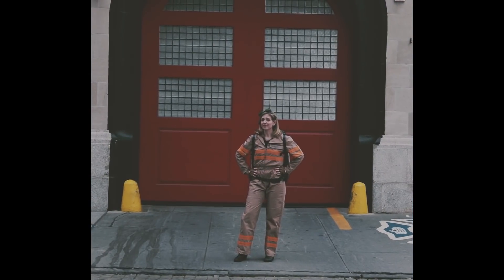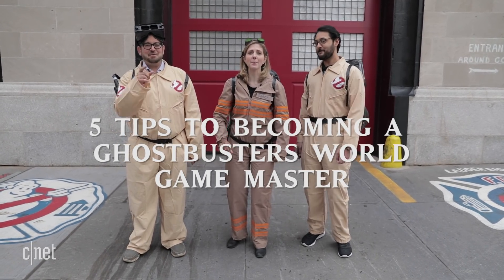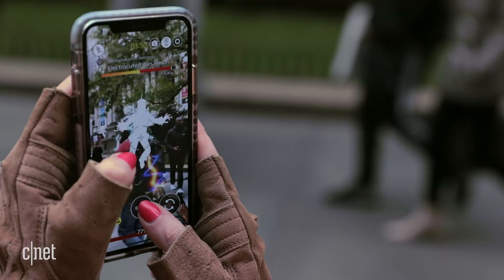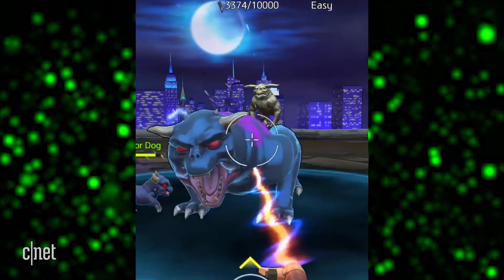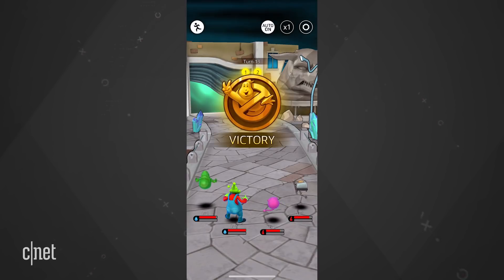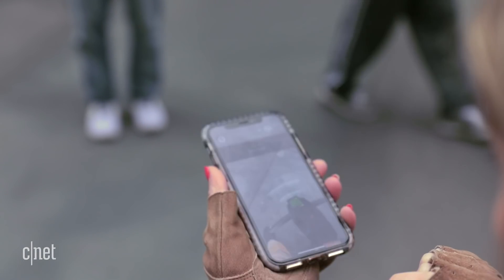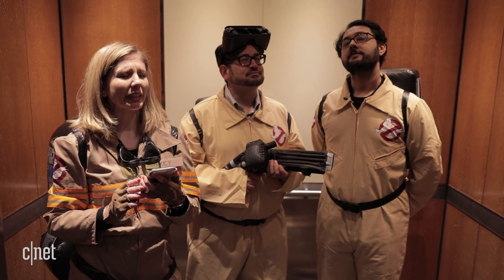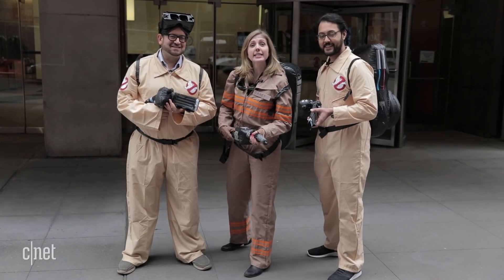Ghostbusters World tips and tricks from the pros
The paranormal professionals at CNET offer their advice for playing Ghostbusters World, a map-based AR game that puts a ghoulish twist on Pokemon Go.